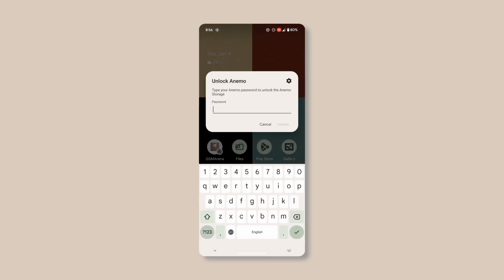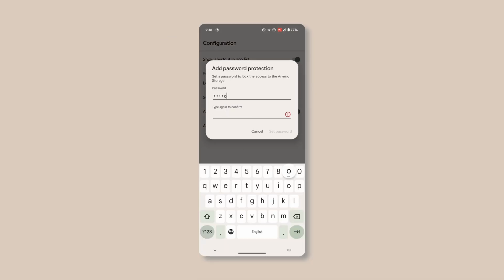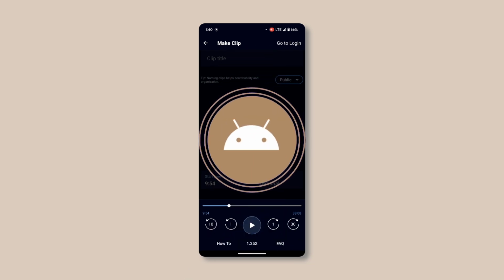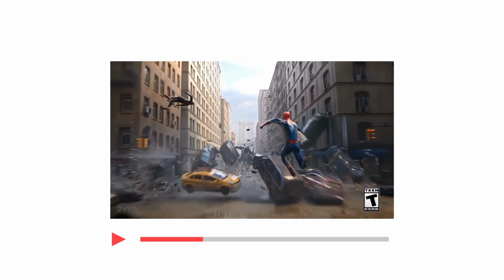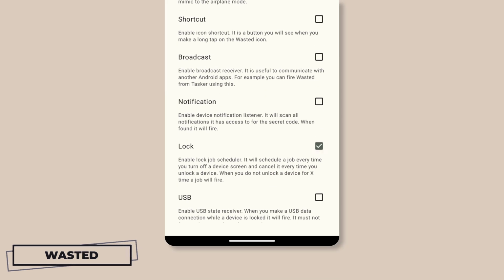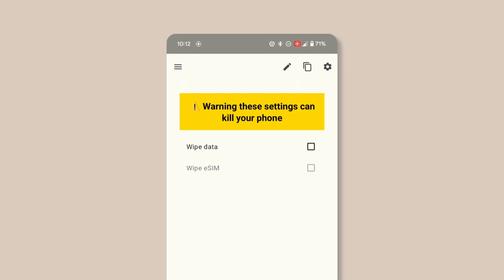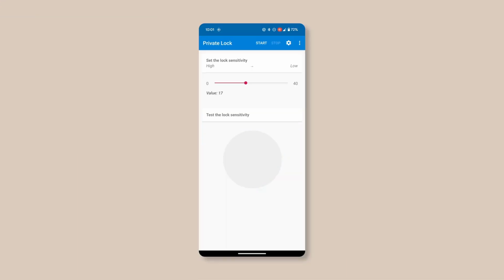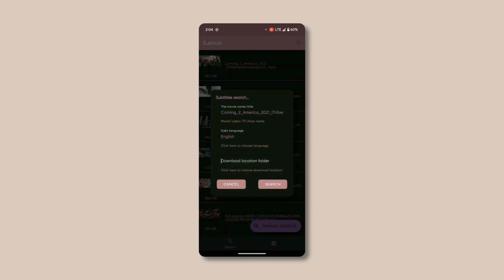Top 6 MUST HAVE Open-Source Android Apps 2024!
Finding good open source android apps is a bit tricky, but I have done all the stressful search and brought to you 6 Best open source android apps that will make your life more easier and your android experience more smoother in 2024.

Best Open Source Music players